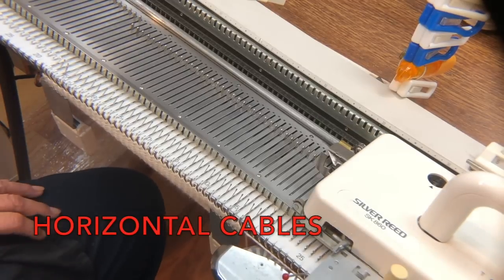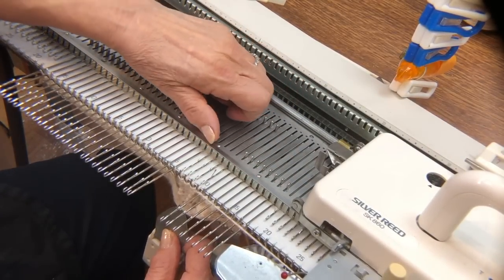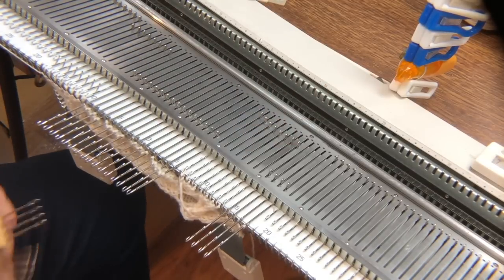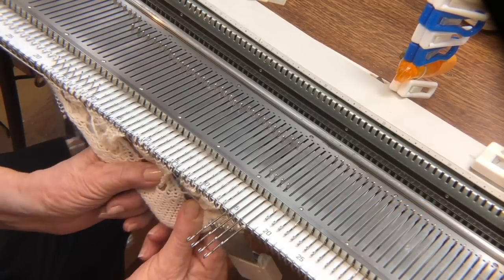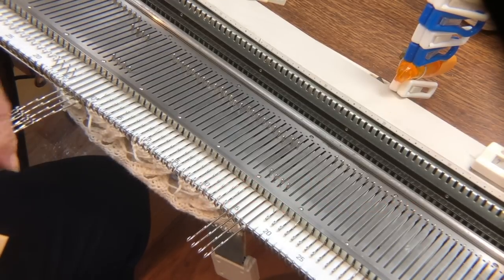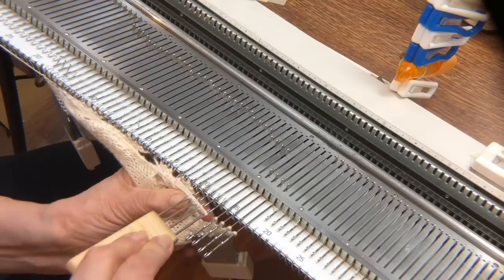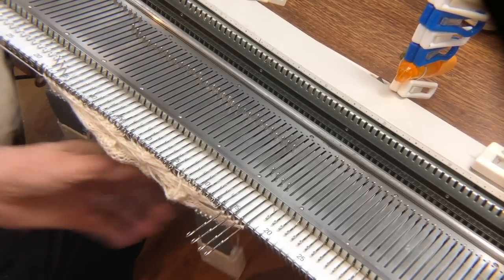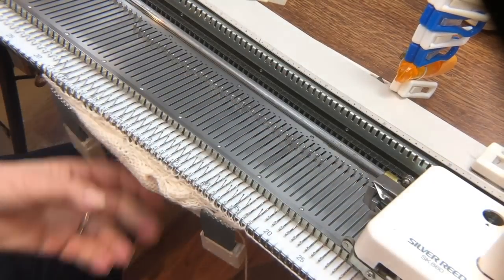horizontal cables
This video is about bridged horizontal cables